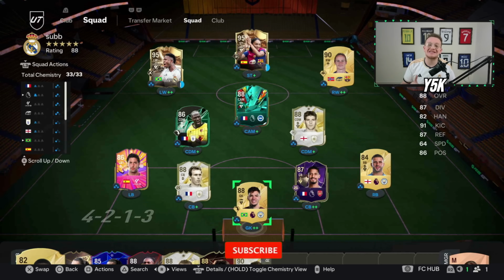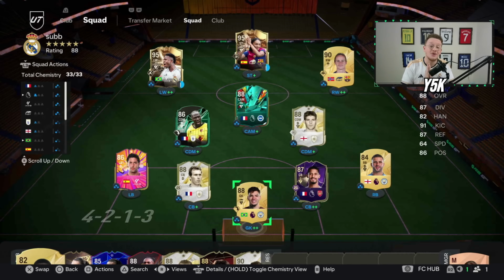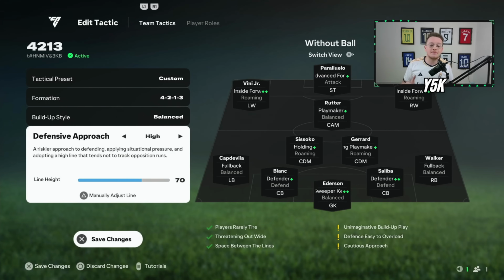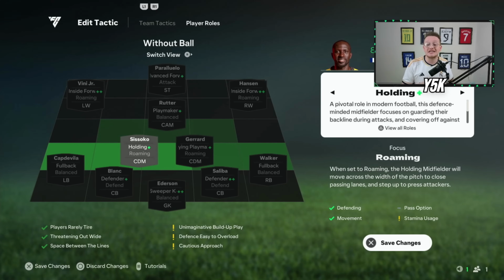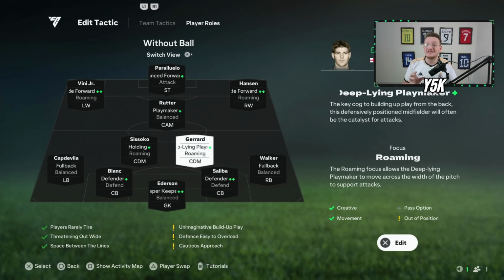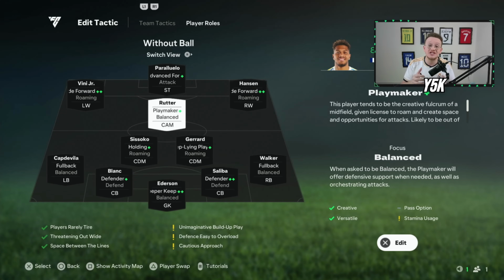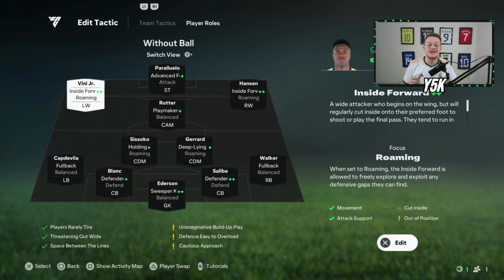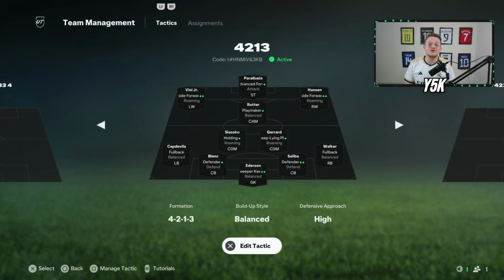*POST PATCH* INSANE TACTICS! Best 4213 Custom Tactics EA FC 25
The safest, most reliable and 8%-10% cheaper than other platforms,

best 4213 custom tactics fc 25
4213 fc 25
EA FC 25 CUSTOM TACTICS
BEST CUSTOM TACTICS
4213 custom tactics fc 25
EA FC 25 BEST FORMATION
4213  ea fc 25 custom tactics
4213 custom tactics ea sports fc 25
Ea Fc 25 Taktik
best tactics ea fc 25
4213 custom tactics fifa 25
4213 custom tactics ea fc 25
post patch best tactics fc 25
best tactics post patch ea fc 25
best tactics fc 25